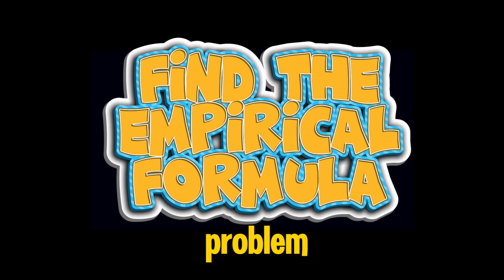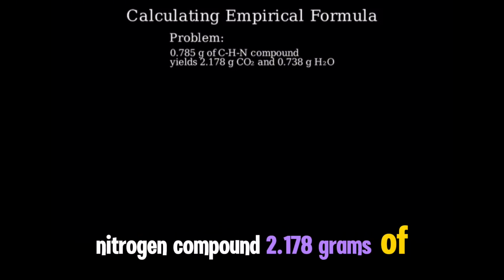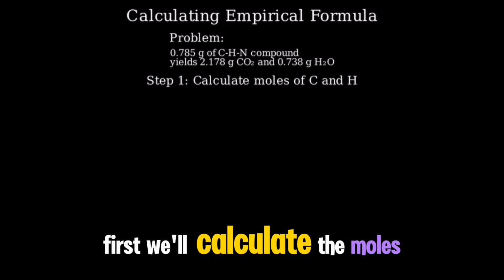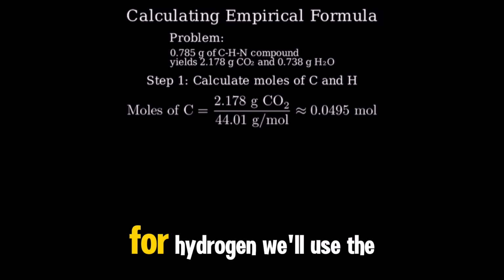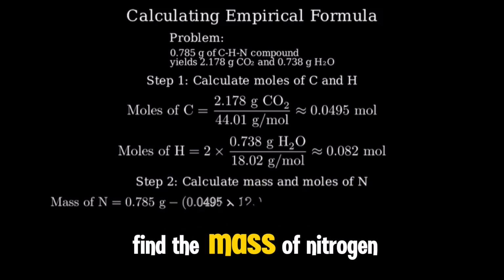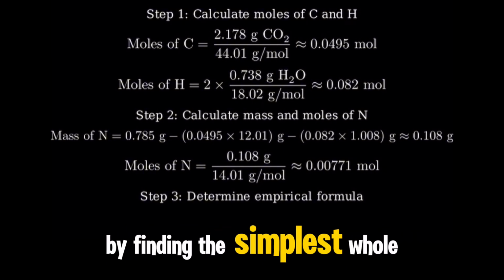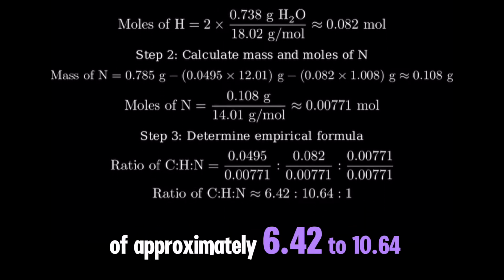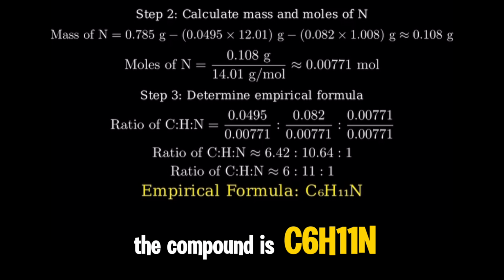Find the Empirical Formula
College Chemistry, Source: Math-GPT